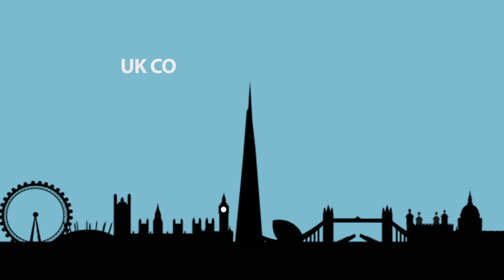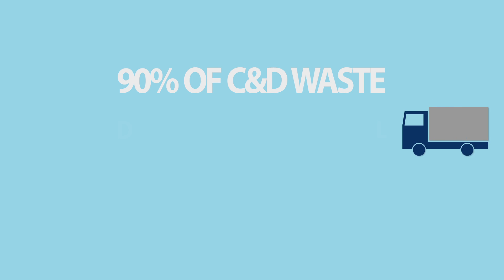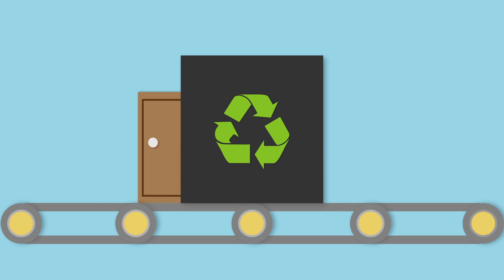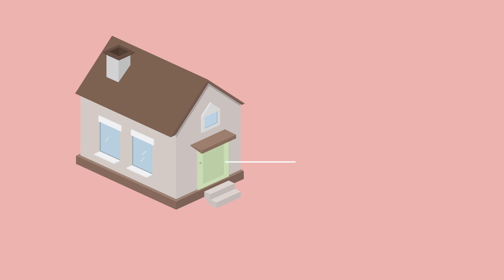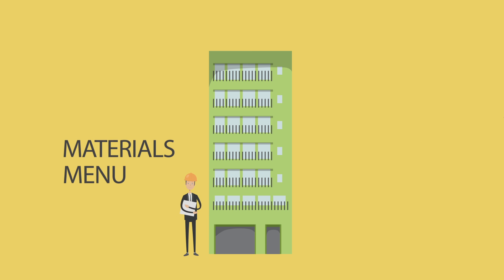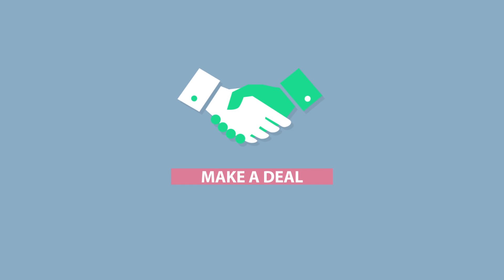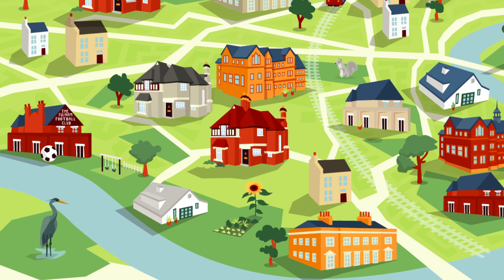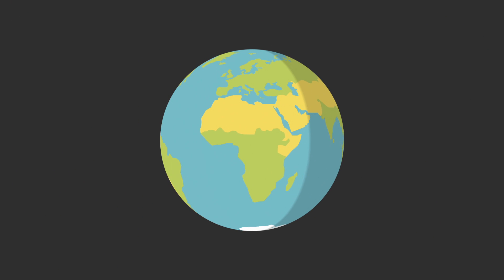Reuse: Opportunities for better use of waste construction materials